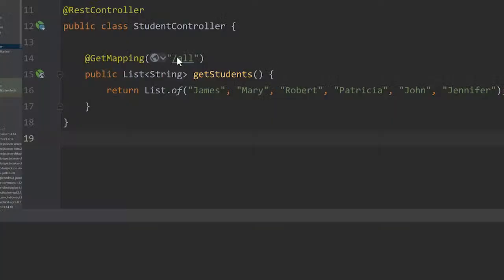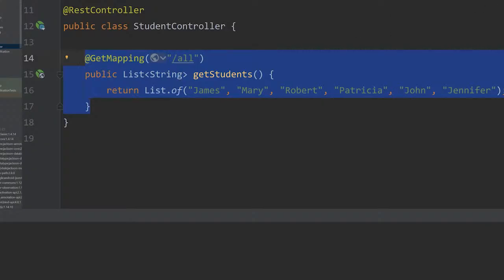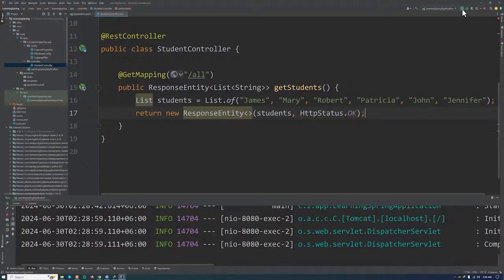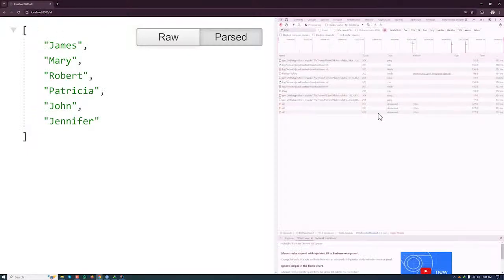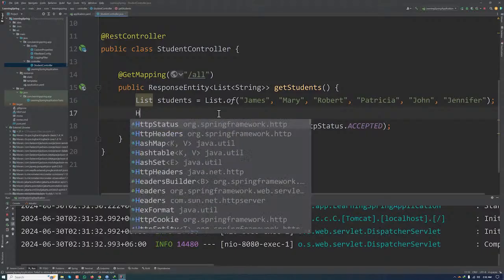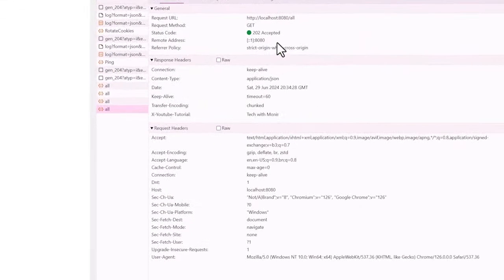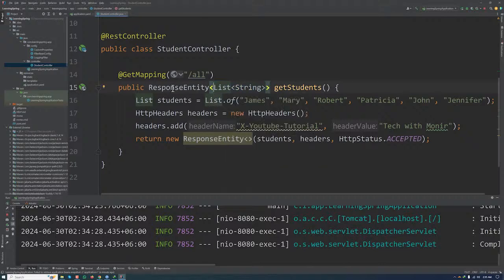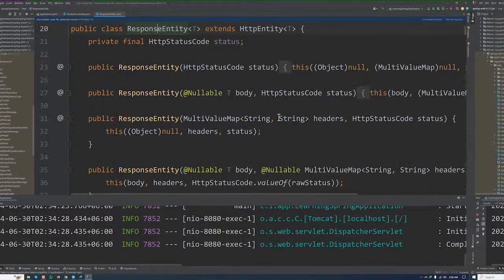ResponseEntity in Spring Boot 🔥 | Return Custom JSON, Set Headers & More!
Want to return custom JSON responses in your Spring Boot REST APIs? In this quick tutorial, we’ll explore how to use ResponseEntity in Spring Boot like a pro!

You'll learn:
✅ Why use ResponseEntity in Spring
✅ How to set custom headers in ResponseEntity
✅ How to return JSON using ResponseEntity
✅ Spring Boot best practices for clean response handling

Whether you're just getting started or polishing your Spring REST APIs, this tutorial will show you how to return ResponseEntity in Spring Boot with clarity and control.